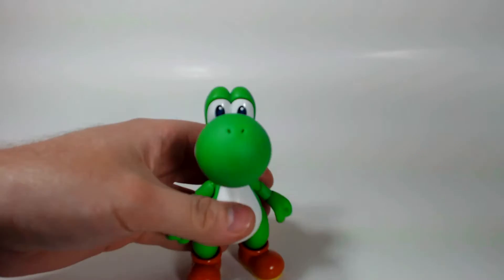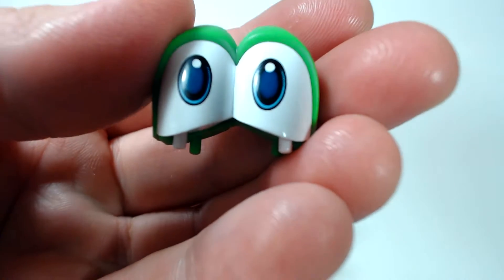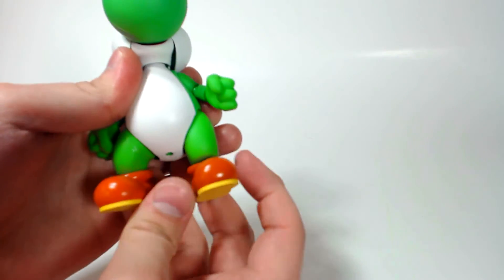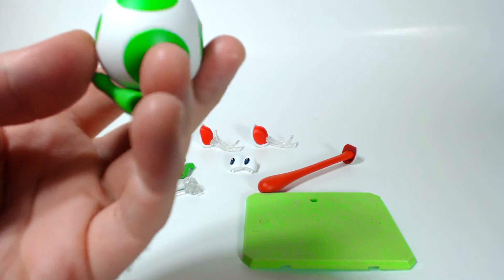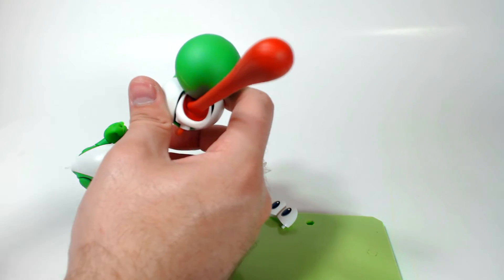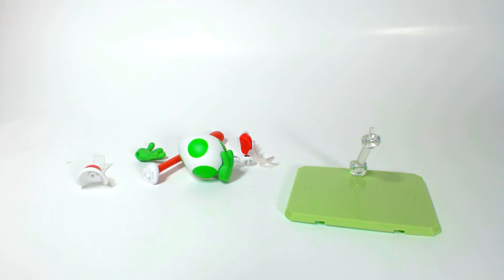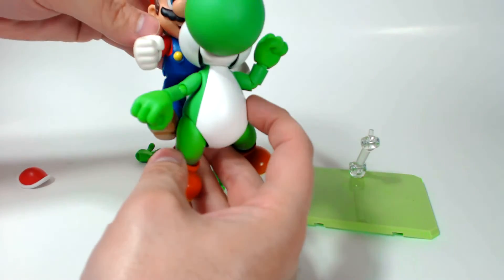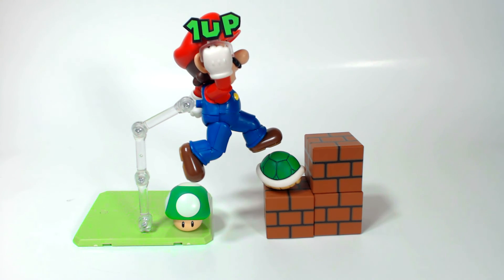Yoshi S.H. Figuarts Review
Today we do a review on the brand new S.H. Figuarts Yoshi! Is he worth the $35 price tag? Let's find out! Like the vid?